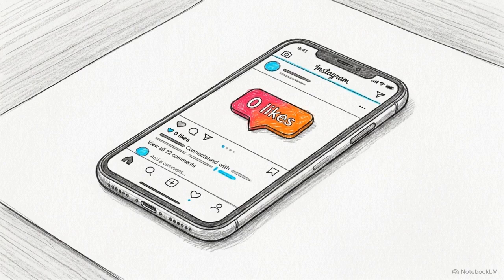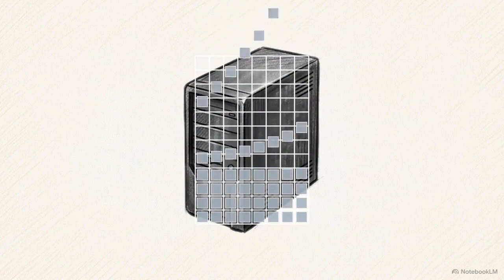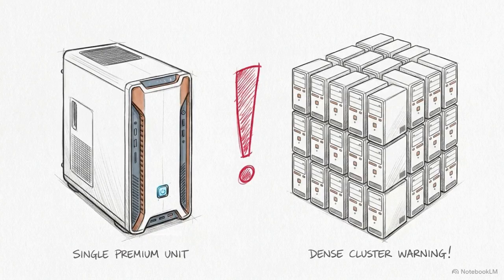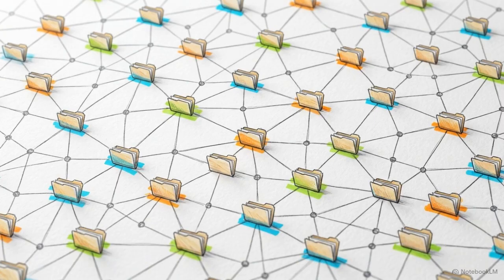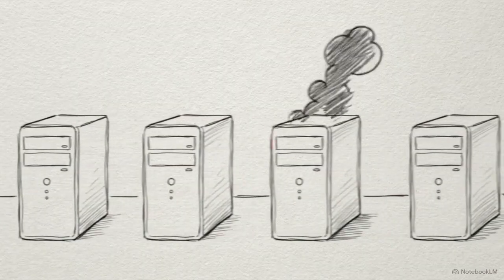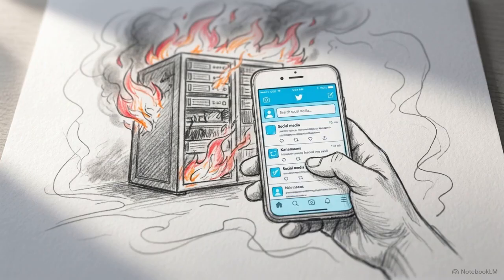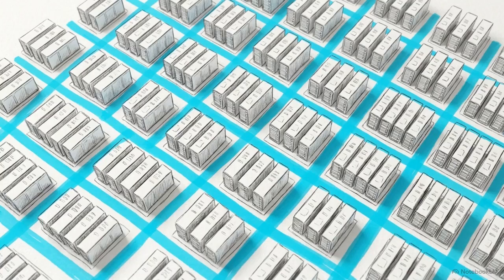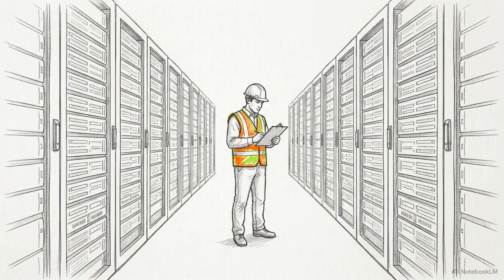System Design 101 | How Big Apps Handle Petabytes of Data